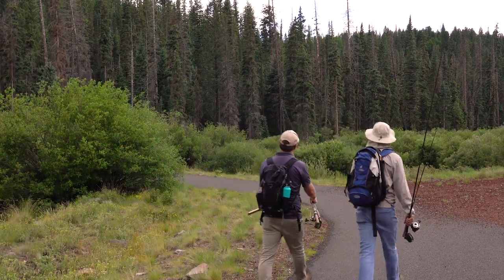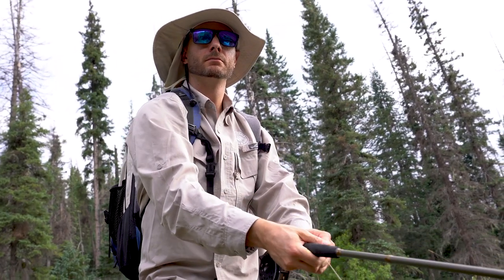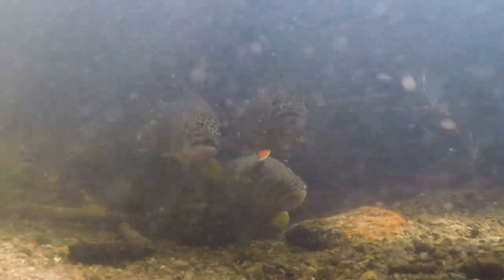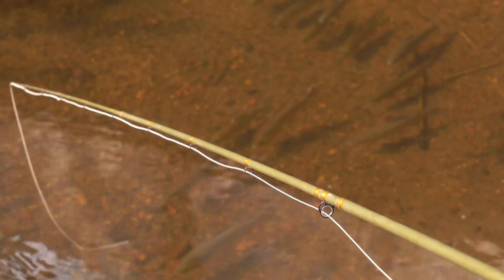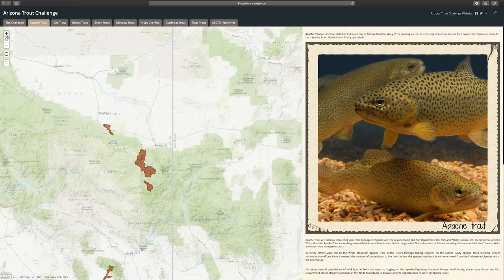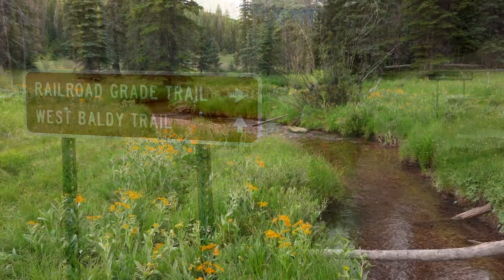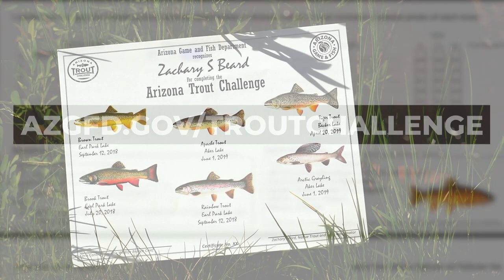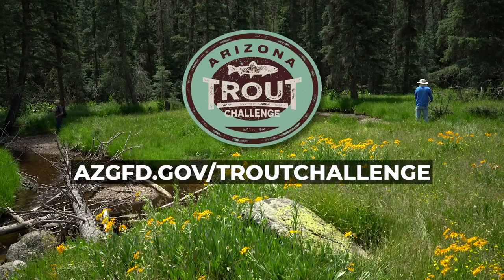Arizona Trout Challenge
Do you have what it takes to conquer the Arizona Trout Challenge?